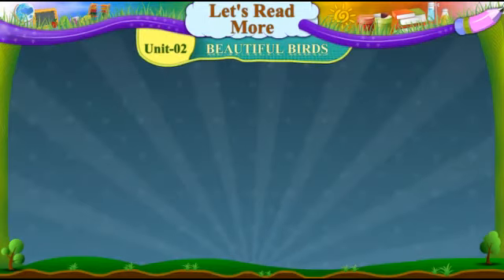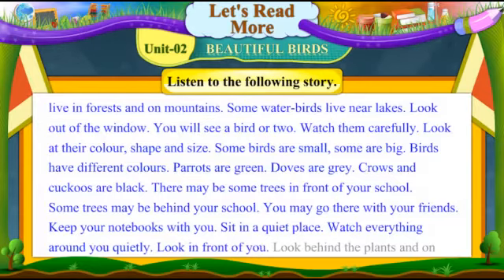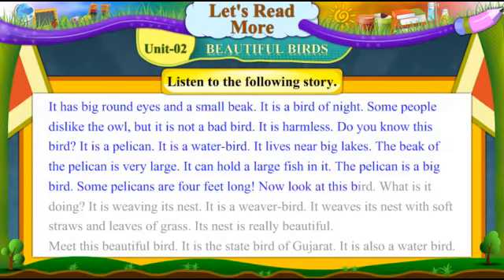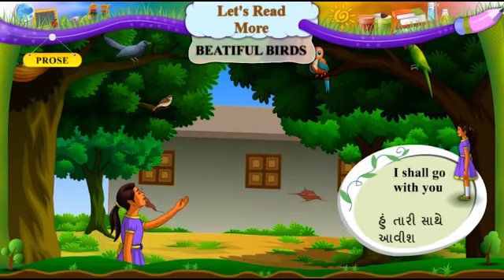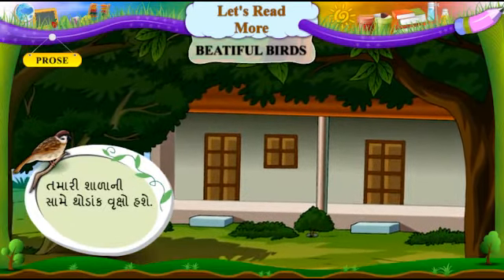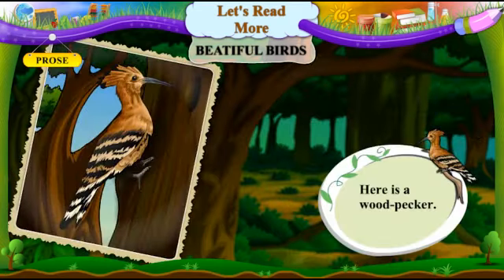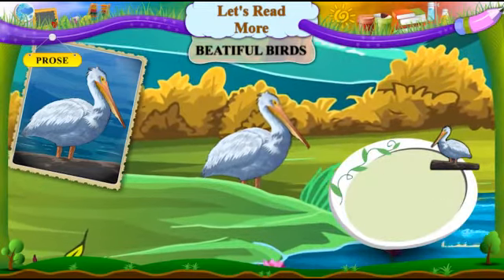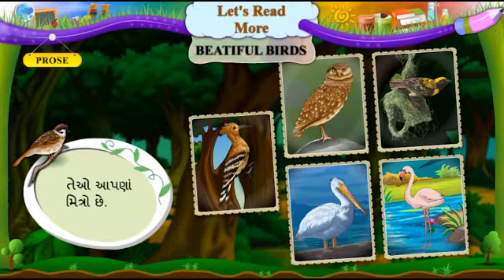Std 6 English sem 2 Let's read more Unit 2 ( BEAUTIFUL BIRDS )